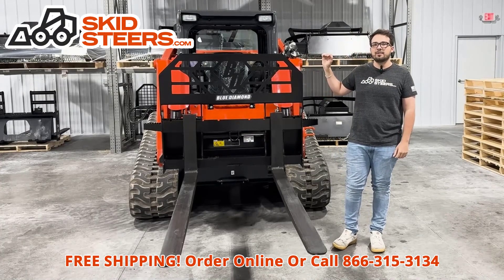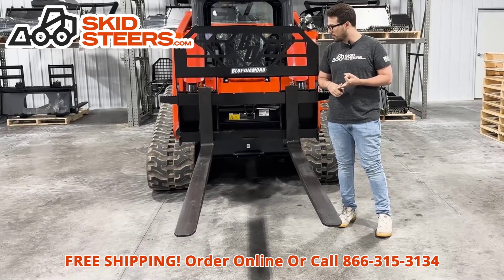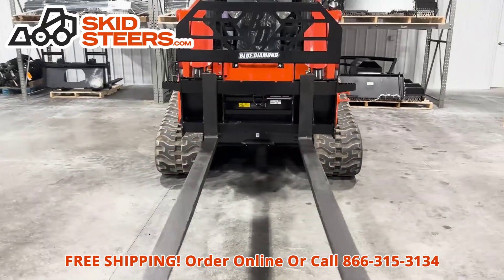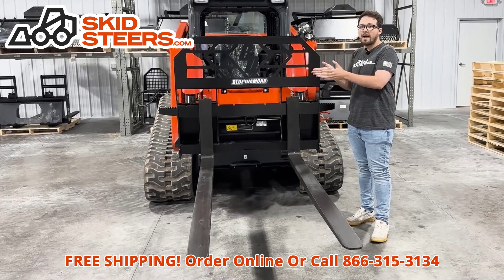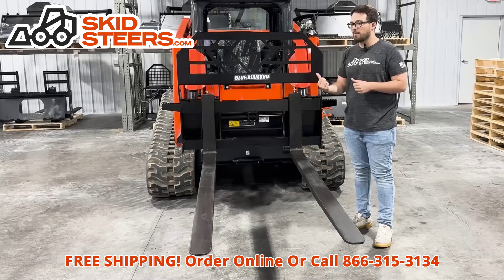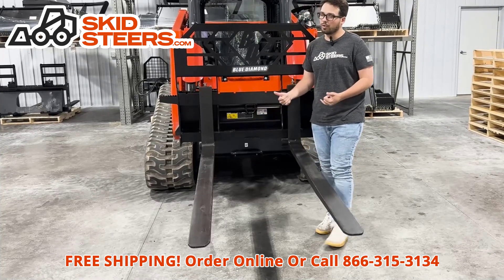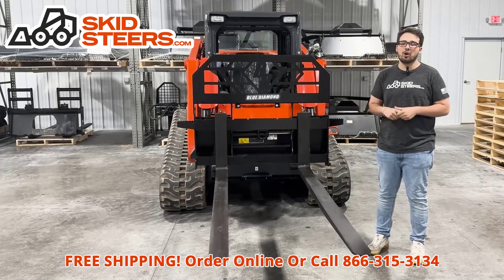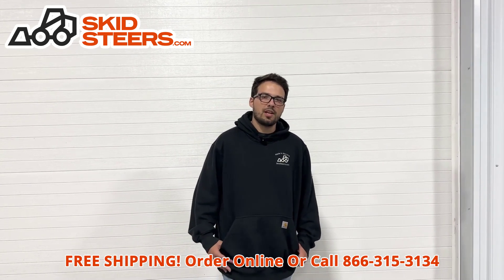6K Rated Tall Frame Pallet Forks Horizontal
Check out our Blue Diamond 6K tall frame rated pallet forks